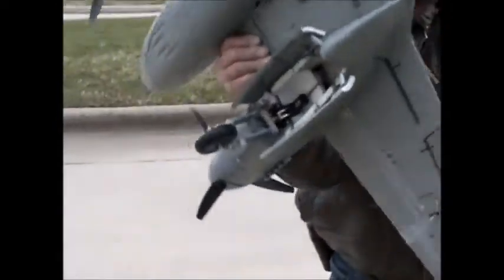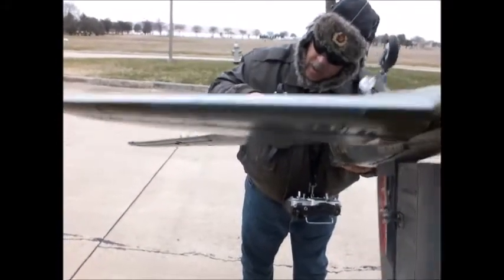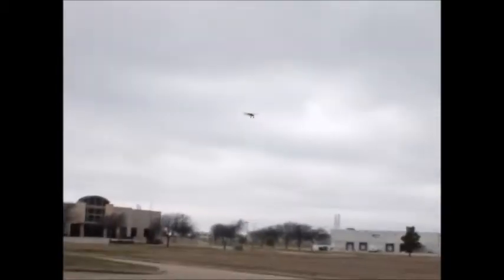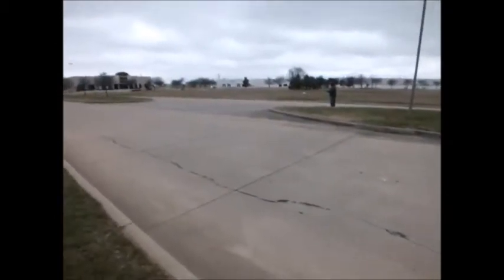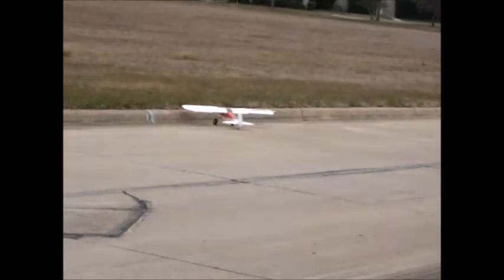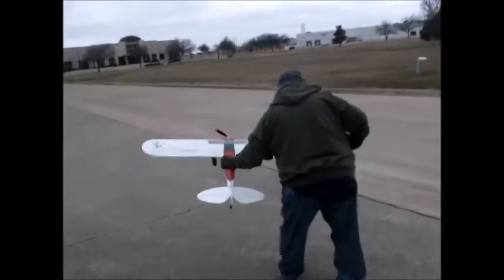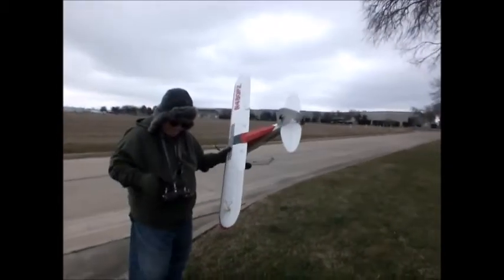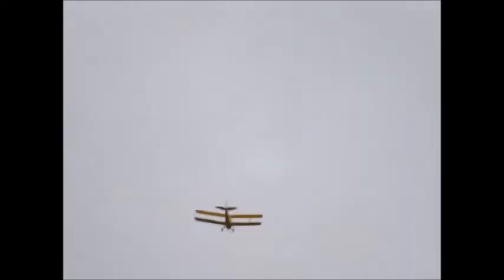Dawn Patrol 205 part2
Freewing de Havilland Mosquitto, Sport Cub, Dynam Tiger Moth